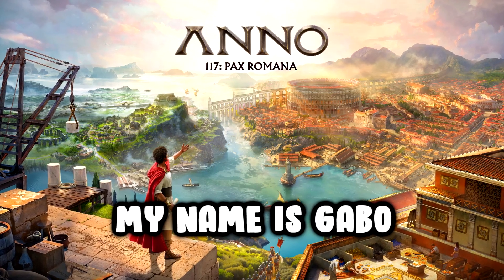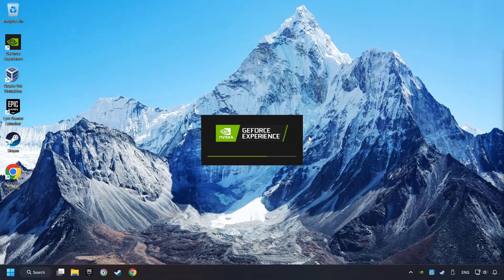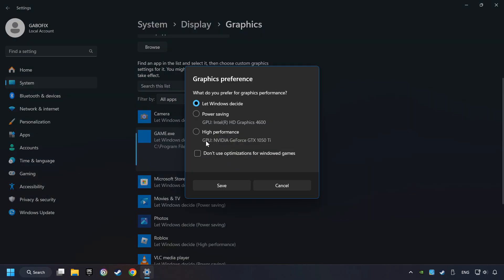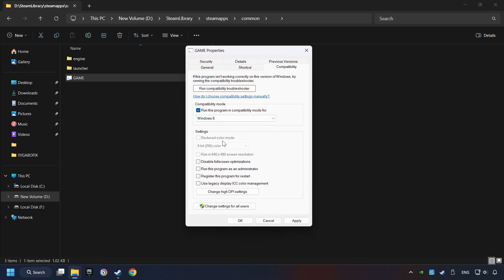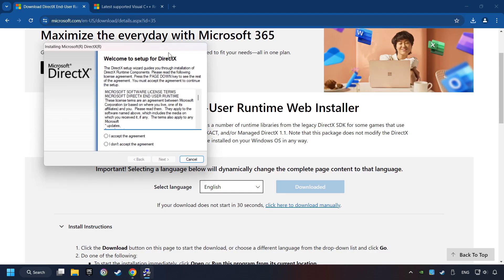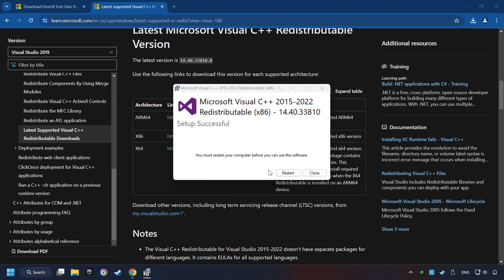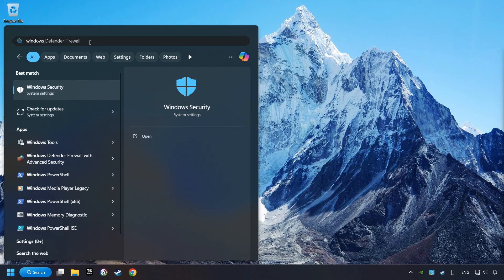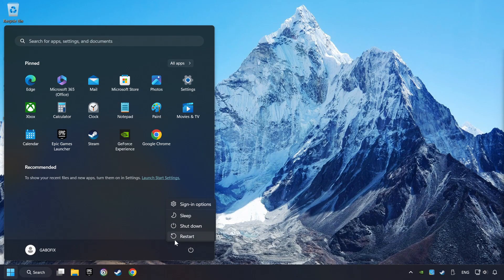How to FIX Anno 117: Pax Romana Not Launching/Won't Launch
How to FIX Anno 117: Pax Romana Not Launching/Won't Launch on PC